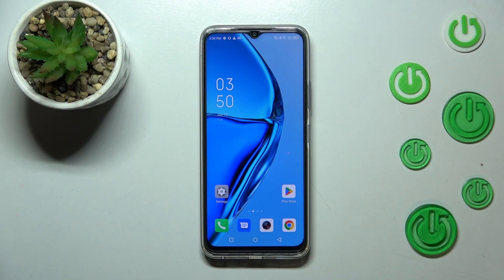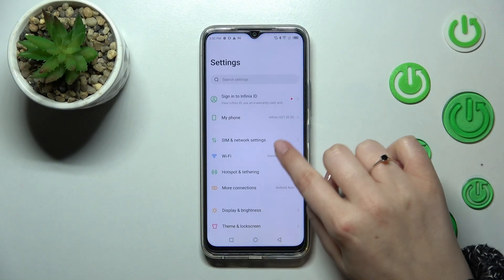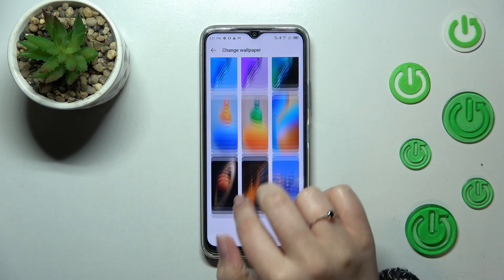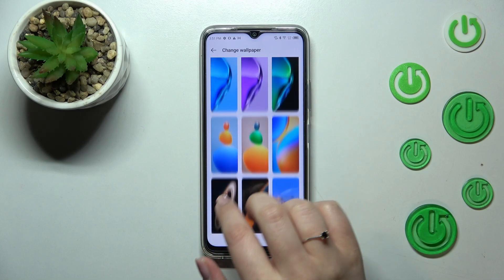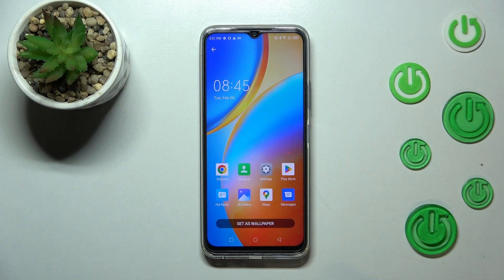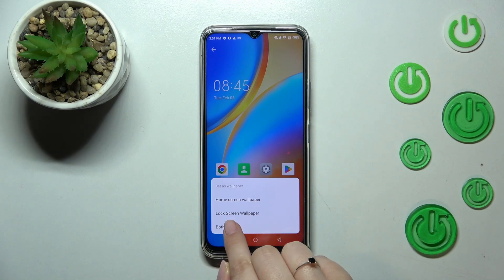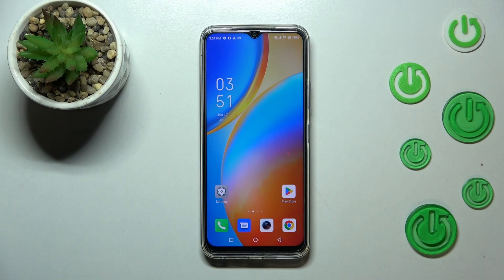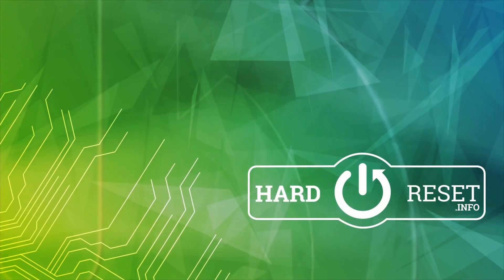How to Change Wallpaper on INFINIX Hot 20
Find out more info about INFINIX Hot 20:
Hi! Now, we would like to show you how to change wallpaper on INFINIX Hot 20. In this tutorial, we'll show you how to find stock wallpapers and how to set them on your home or lock screen. You can set a photo from your Gallery as wallpaper if you wish.

How to change wallpaper on INFINIX Hot 20? How to set wallpaper on INFINIX Hot 20? How to change the default wallpaper on INFINIX Hot 20?